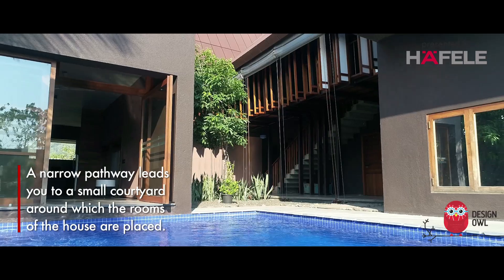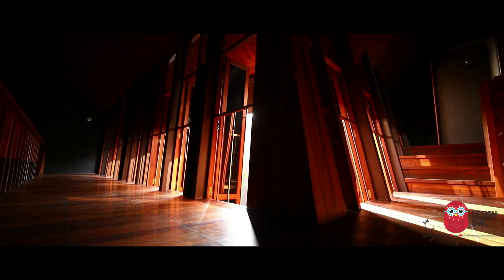Getinspired Season 2 | Episode 2 – ‘Shadow house’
Samira Rathod Design Associates focuses on processes, rather than superficial imagery, to create a bespoke sanctuary in Alibaug. The weekend getaway highlights the firm’s love for craft and material exploration.
Getinspired is a series of short films that showcase progressive design and architecture in India. Please share this film with people who love the inspiring design! Presented by Hafele India.